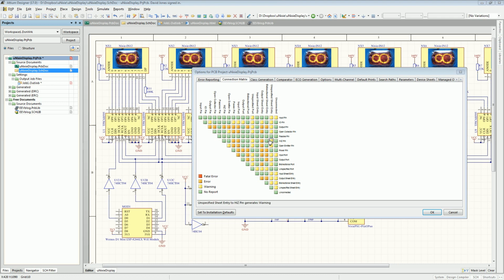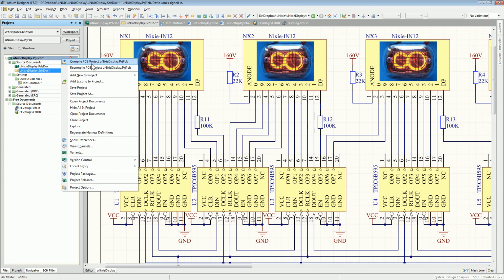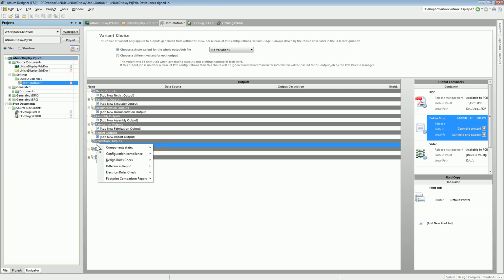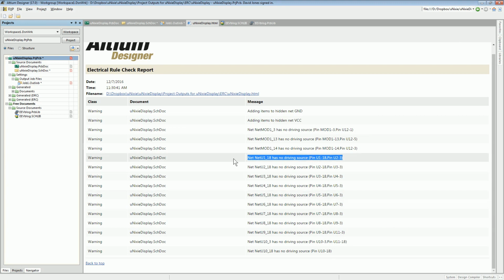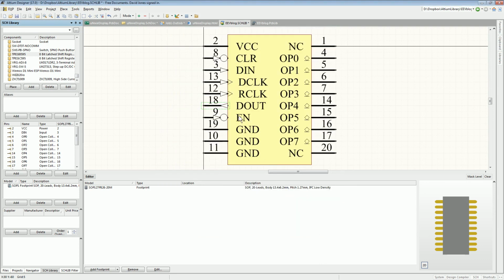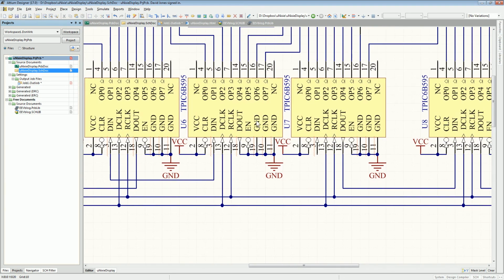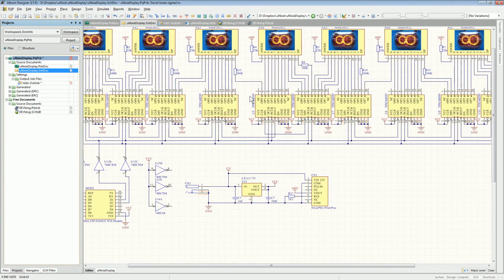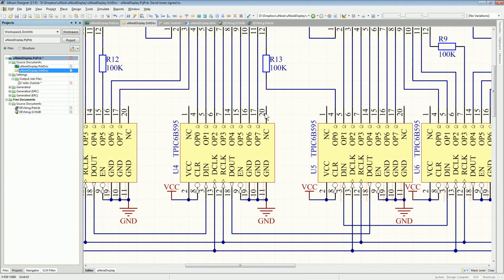EEVblog #953 - What Is Schematic ERC?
What is Schematic Electrical Rule Checking (ERC)?
How does it work?
How is it useful?
Examples in Altium Designer + OutJob scripting is mentioned.

EEVblog Amazon Store (Dave gets a cut):